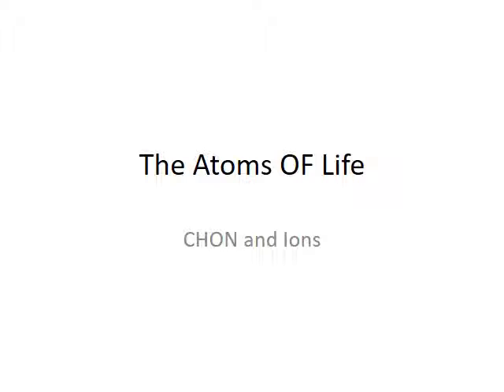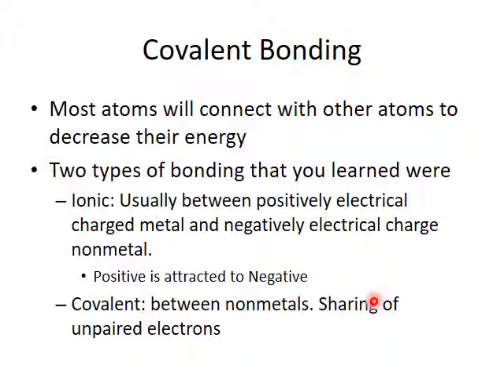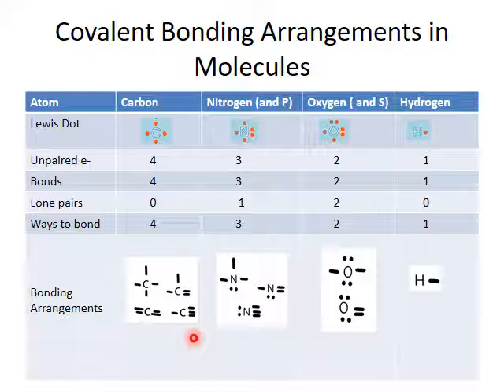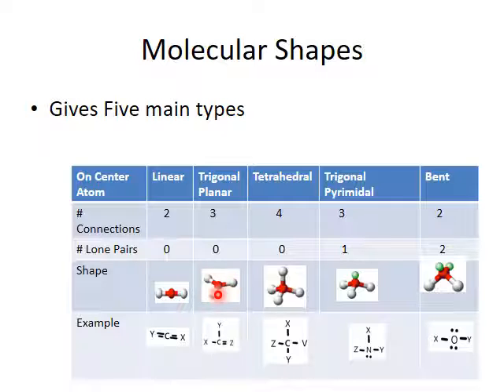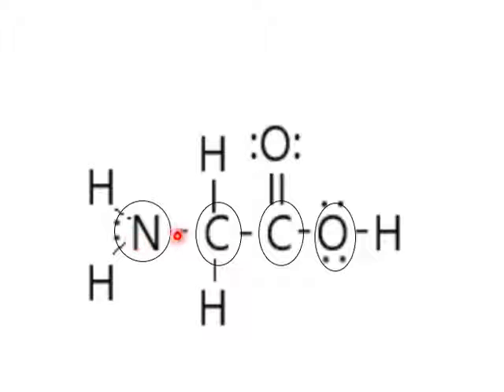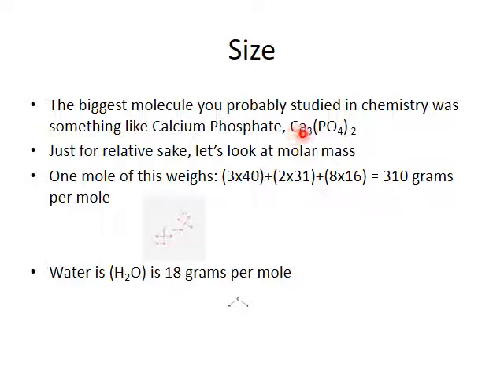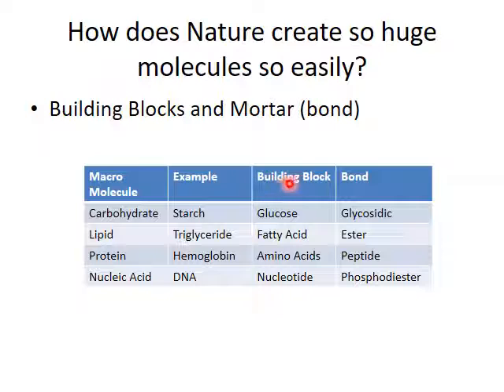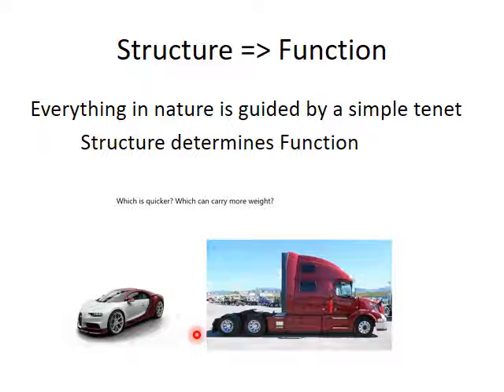2 The Atoms OF Life